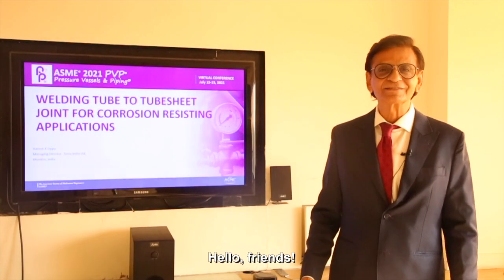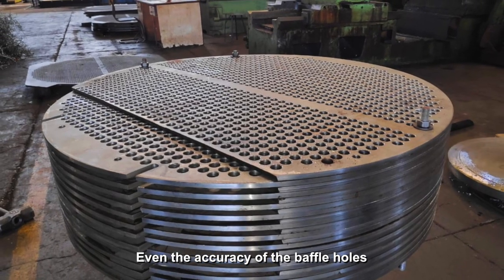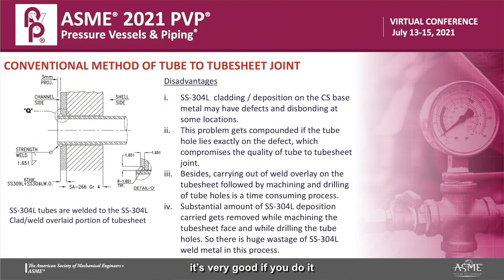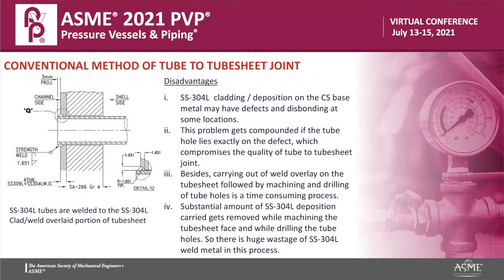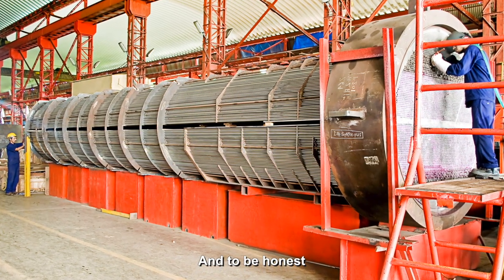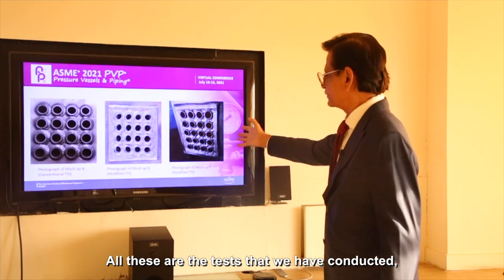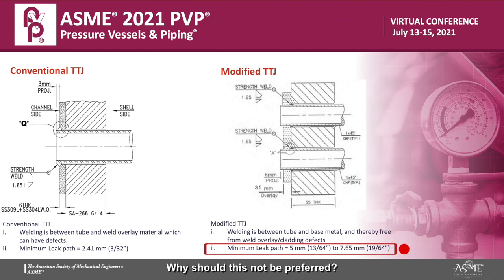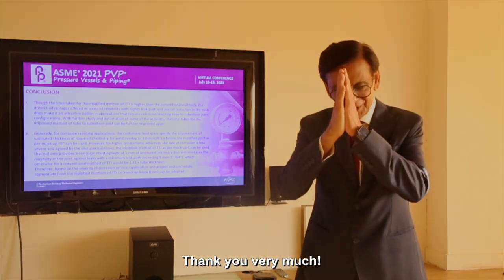Enhance Efficiency by Lowering Costs in Tube to Tube-sheet Weld in Dissimilar Metals